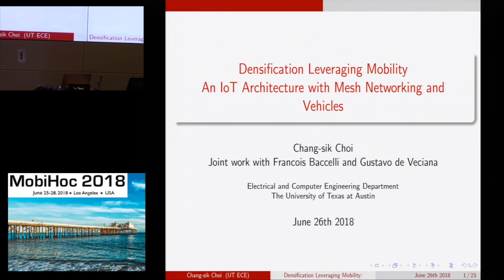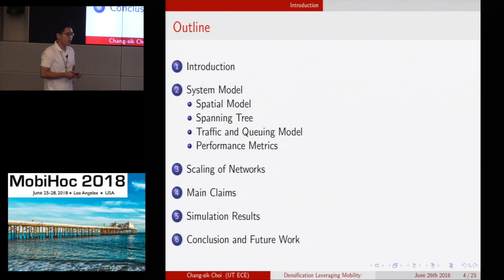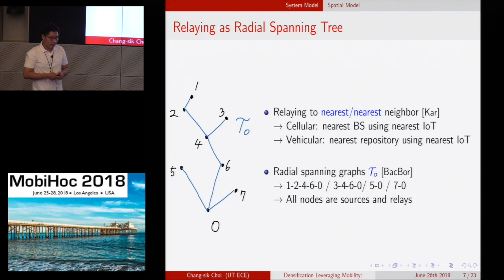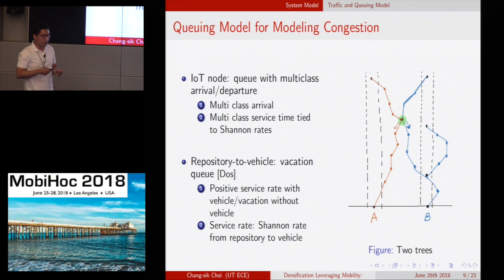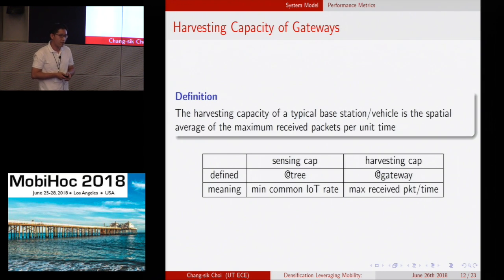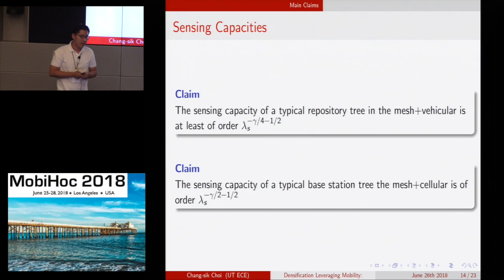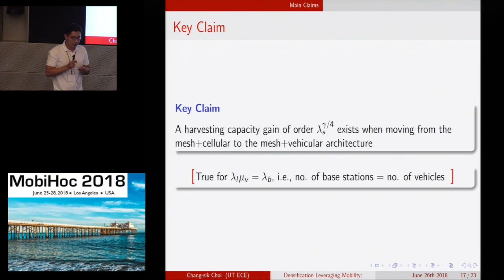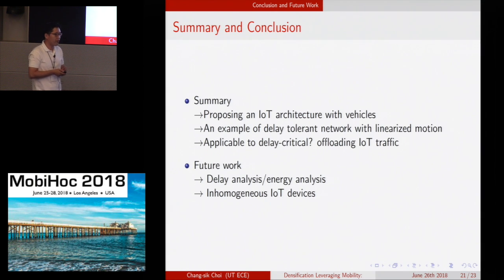mobiHoc 2018 - Densification Leveraging Mobility: An IoT Architecture Based on Mesh Networking